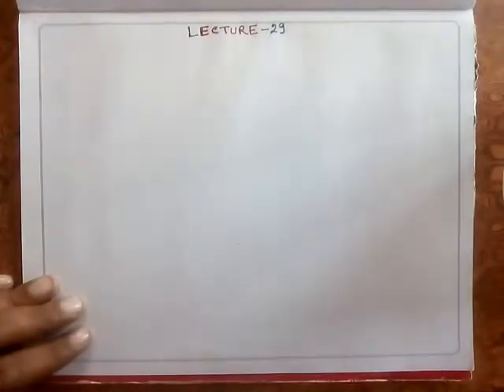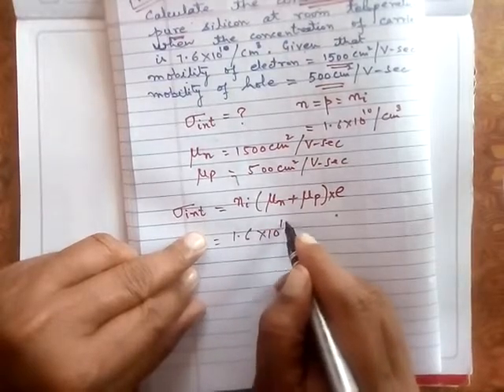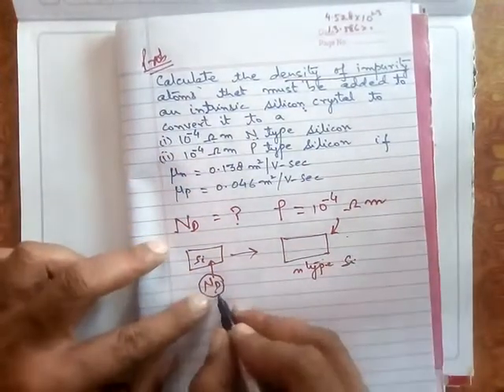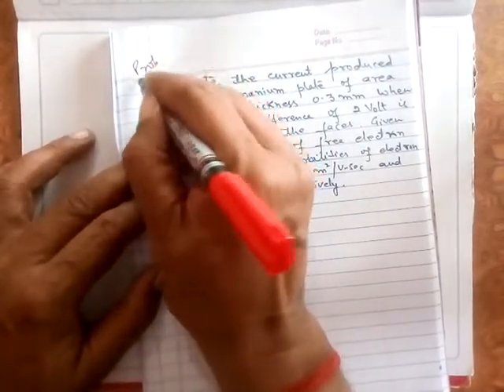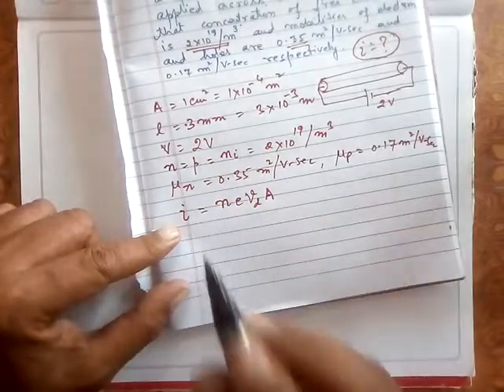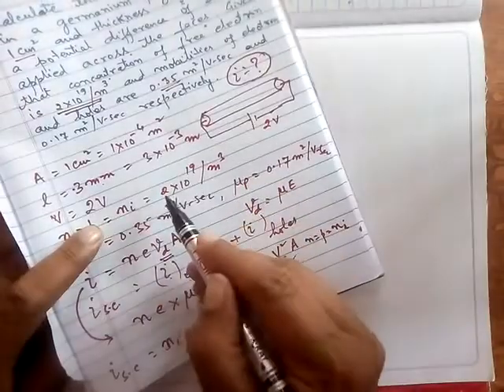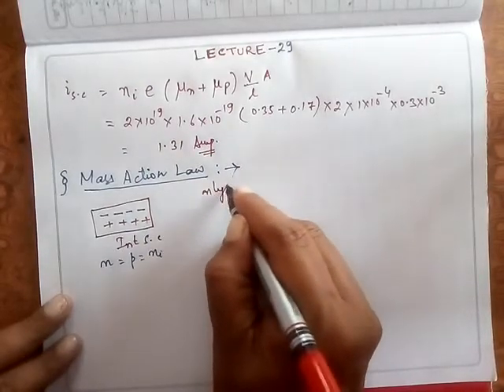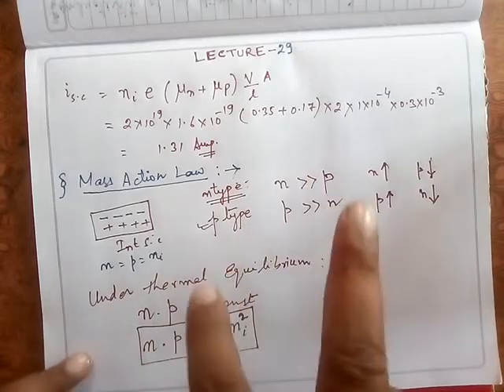LECTURE 29 mass action law